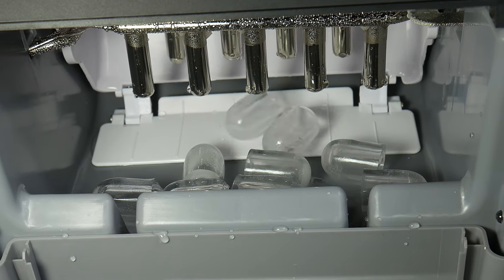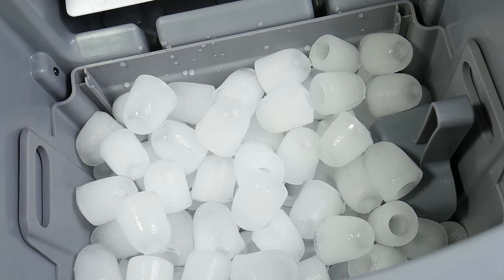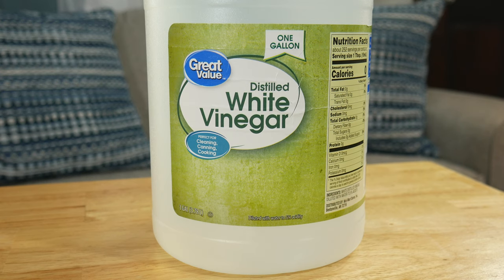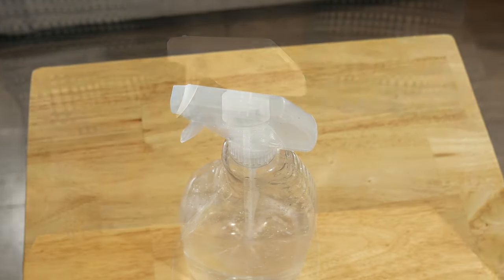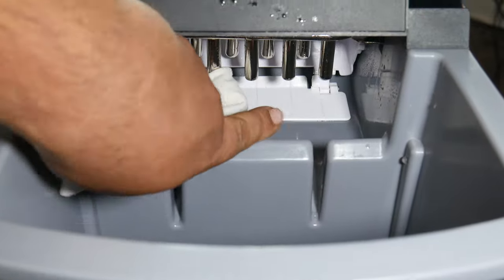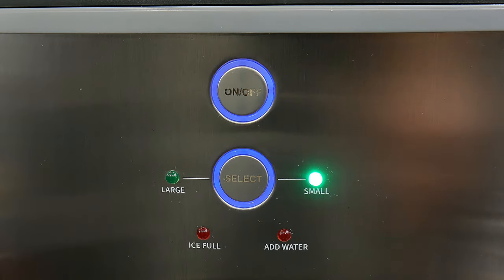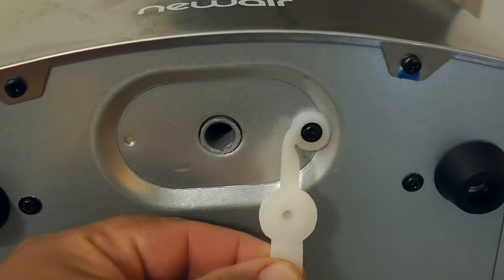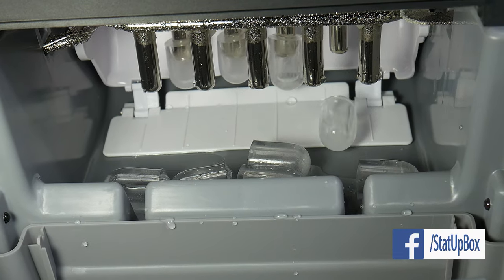How To Clean Descale Portable Countertop Ice Maker Easy Simple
In today's video we are taking a look at How To Clean or Descale a Portable Countertop Ice Maker Easy and Simple.

Things used in the video:

Countertop ice maker
descale solution
spray bottle
tooth brush
q tip